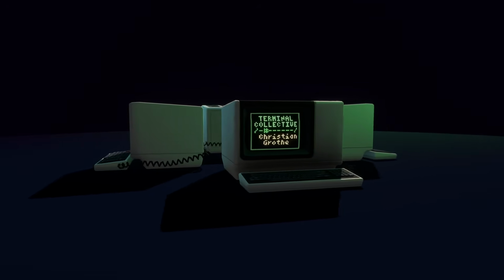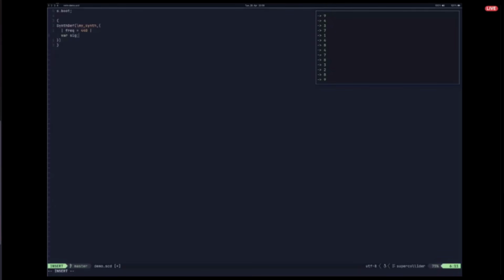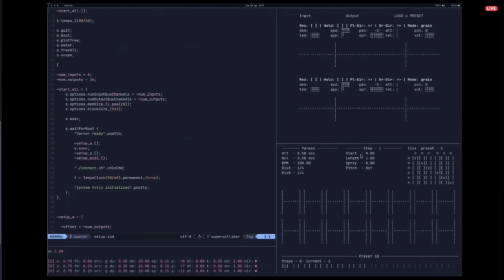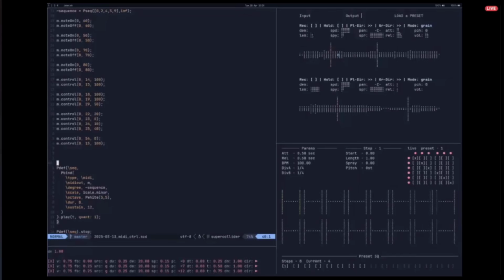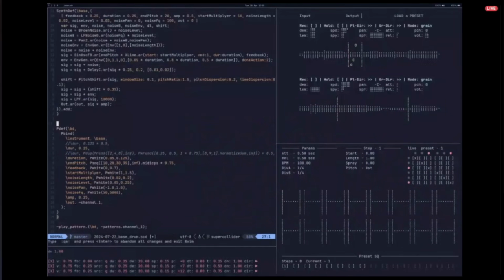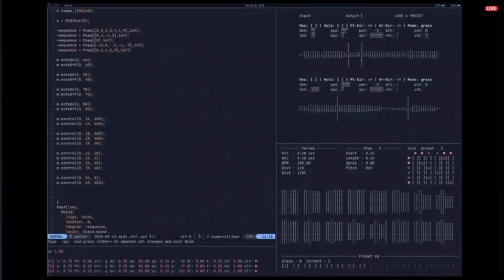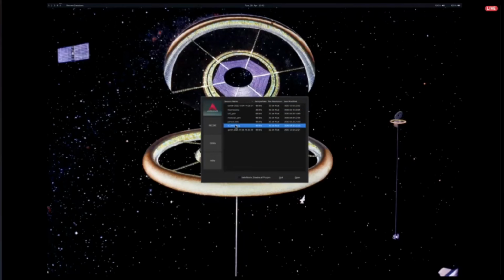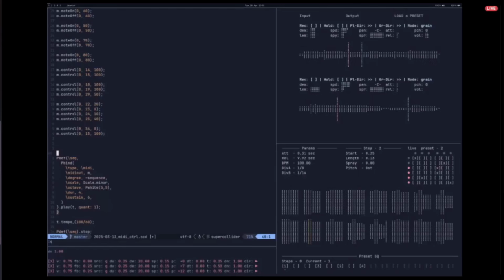Making Music in the Terminal w/ Christian Grothe [grainiac, SuperCollider] (TT #5)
Ever dreamed about sampling music in your terminal? No? You did not think this would be possible?
Well, you might want to sit down for this one then.

Because this week, Christian Grothe joined us, to show how he samples music in the terminal using: SuperCollider, tmux, NeoVim and his TUI sampler project: grainiac.

Timestamps:
0:00 Intro
02:17 Setup introduction
03:40 Environment setup scripts
04:37 SuperCollider
06:08 SC + Neovim
10:45 Vibes begin
12:43 Looping vibes
13:53 Back to tmux env
15:40 Connecting sound I/O with QjackCtl
17:45 MIDI controller TUI feedback
18:14 Analog synthesizer sound test
20:35 More vibes
24:12 Drums meet vibes (real vibes begin)
26:50 The Matrix sampler
29:50 Matrix vibes
32:20 Editing presets
33:24 more vibing
36:50 Ardour
38:05 Album when???
38:29 Question about TUIs
39:40 Strudel VS SuperCollider
41:10 How to try the setup?
42:38 Christian's Social handles
43:05 Wrapping up?
43:53 Just vibes

Christian's projects:
- grainiac (A granular sampler written in Rust)

Christian's setup
- tmux
- Neovim editor
- SuperCollider Platform for audio synthesis and algorithmic composition
- QjackCtl Qt application to control the JACK sound server daemon
- Ardour Record, Edit, and Mix on Linux, macOS and Windows

Other tools:
- Strudel REPL JS-based live coding language for music
- Sonic Pi Free code-based music creation and performance tool

The cool rotating terminal animation you see in the video is by gold-silver-copper